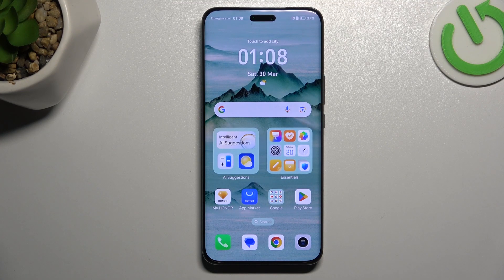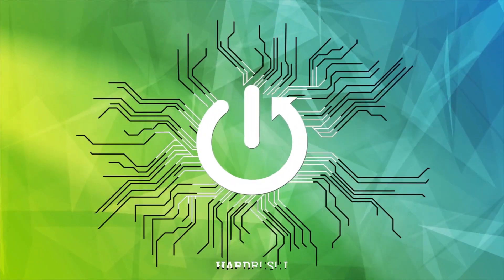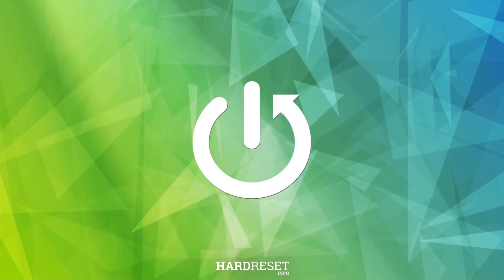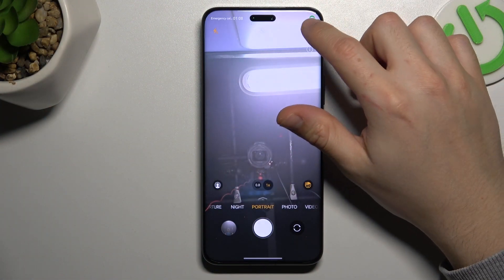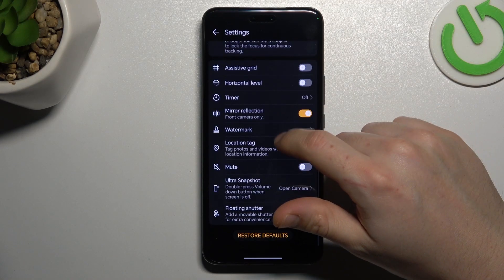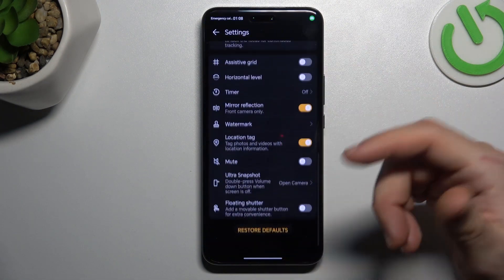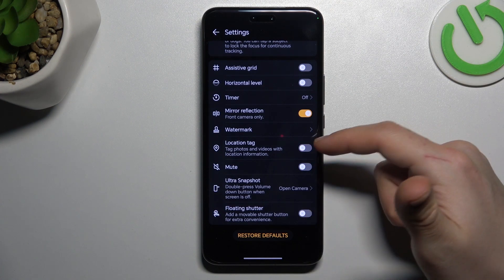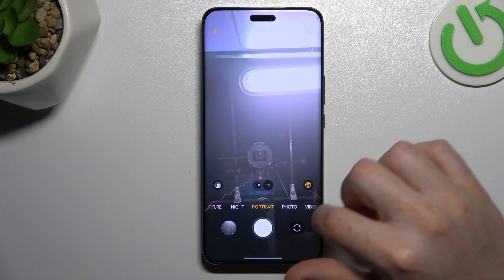How to Turn On & Turn Off the Camera Location Tags on HONOR Magic6 Pro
Discover how to enable and disable camera location tags on your HONOR Magic6 Pro smartphone with this quick tutorial. Learn how to add or remove location information from your photos for added privacy or sharing purposes. Follow these simple steps to customize your camera settings and control location tagging on your device.

How to stop saving location data in the camera of HONOR Magic6 Pro? How to manage the camera location access on HONOR Magic6 Pro? How to deny location permission to an app on HONOR Magic6 Pro?